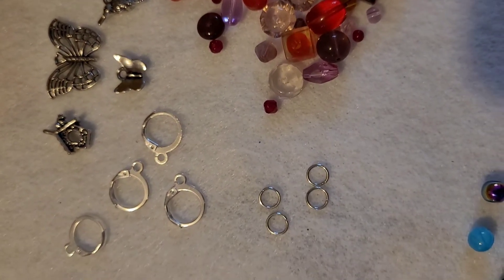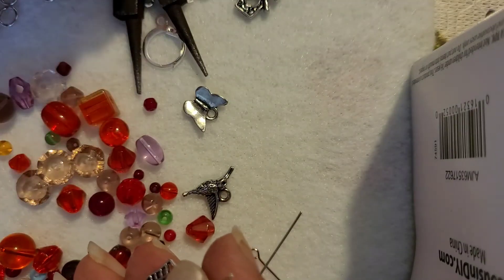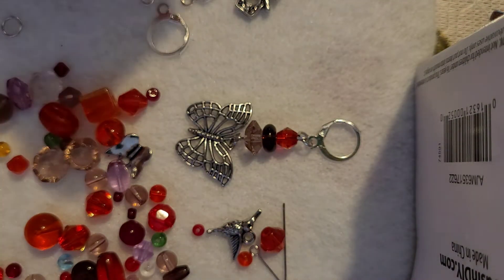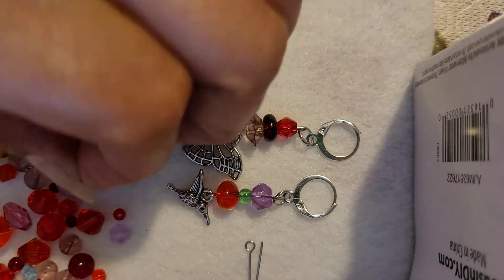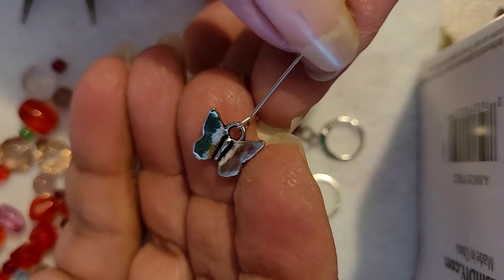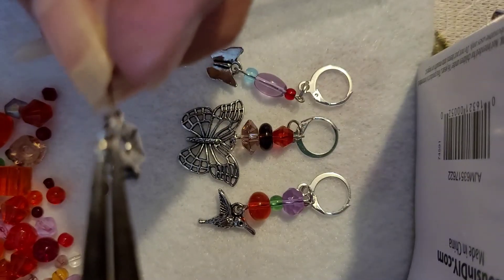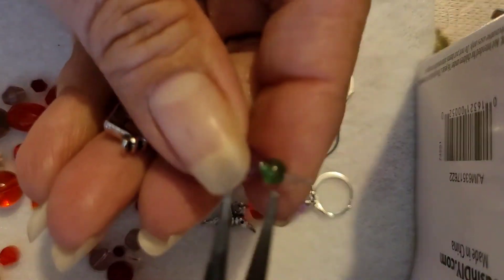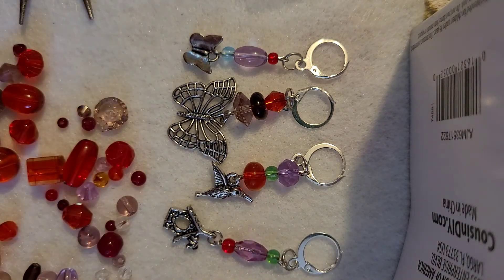Stitch marker tutorial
Hi! my crafting buddies, Hope you enjoy this stitch marker tutorial.  everyone  take care and stay safe.

Yarny hugs and prayers for everyone